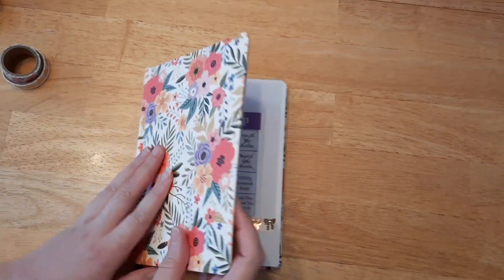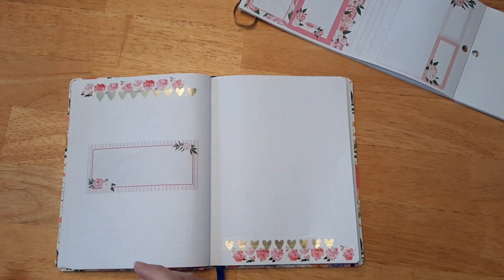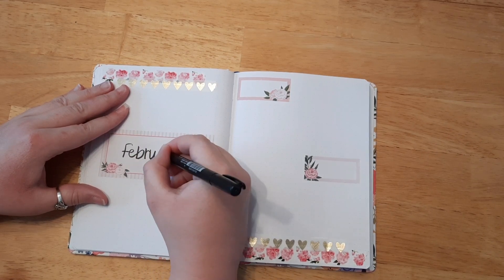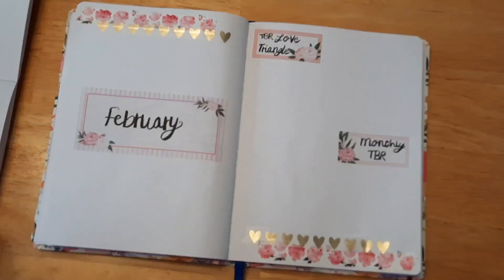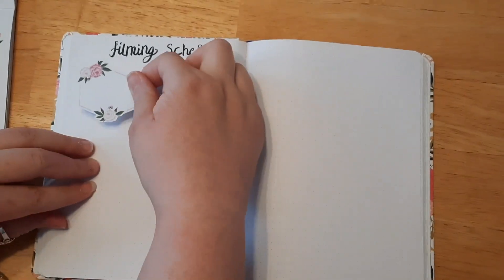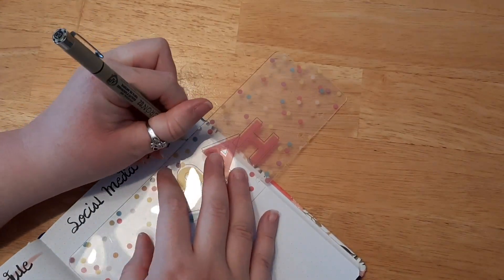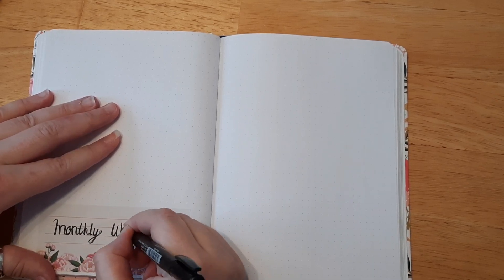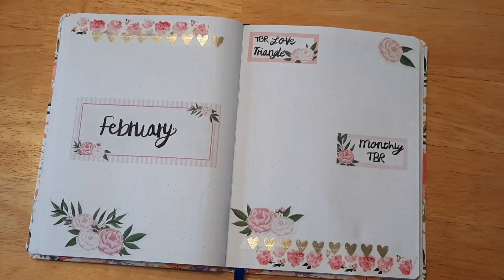February 2022 Reading Journal Set Up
Hello Book Family! It's time for the February Reading Journal Set Up Video, it turned out so pretty and I can't wait to fill it with all the bookish things. I hope you all enjoy this video, as much as I did making it.

My Links:

*Amazon Wishlist:

*I could only find the link to the brush pen that I used: